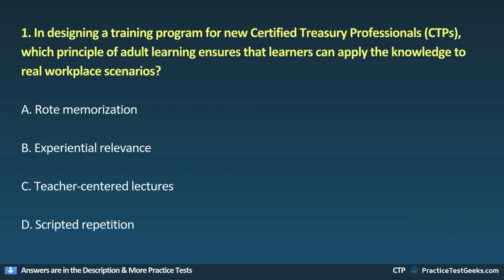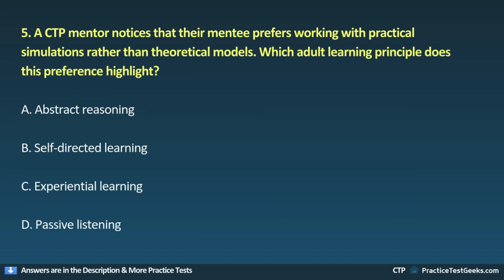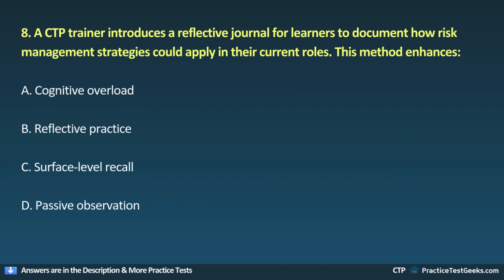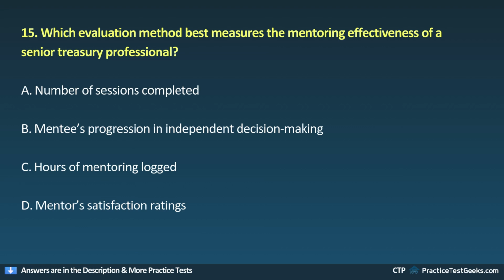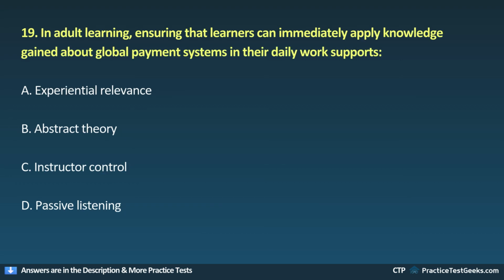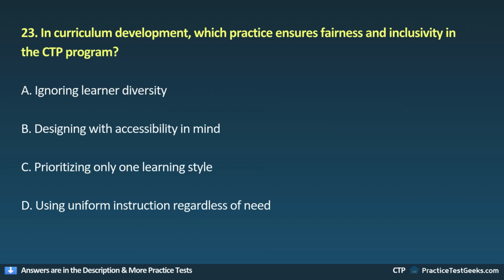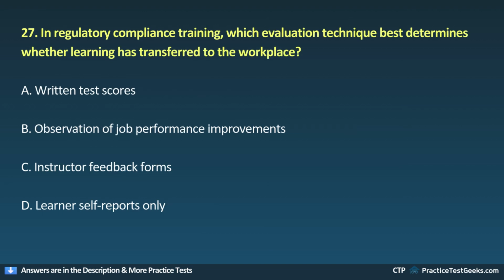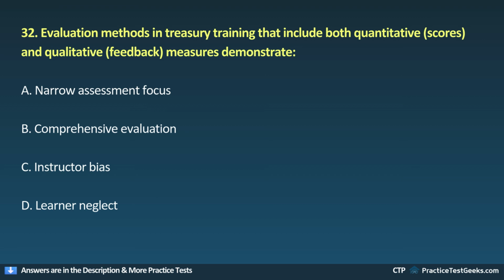CTP Practice Test 2026 Certified Treasury Professional Exam Questions & Test Prep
Prepare for your Certified Treasury Professional exam with comprehensive practice questions and test preparation strategies for 2026.